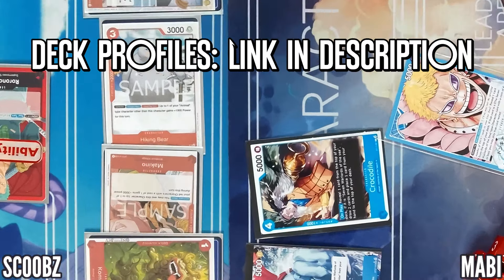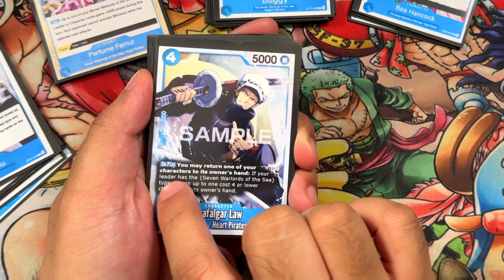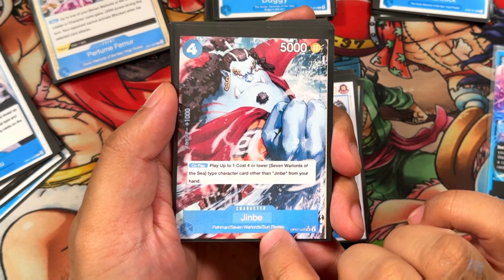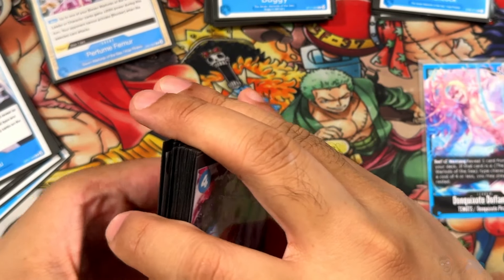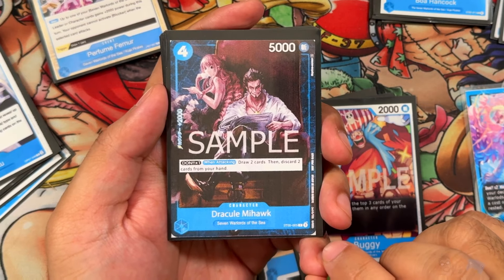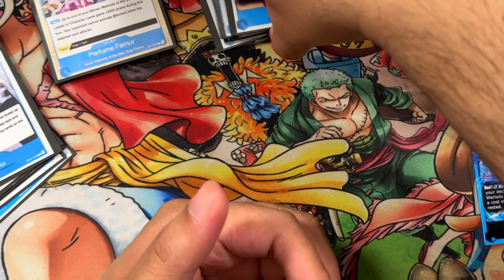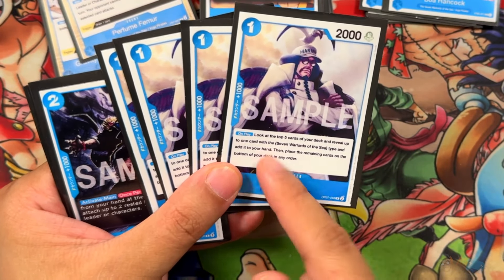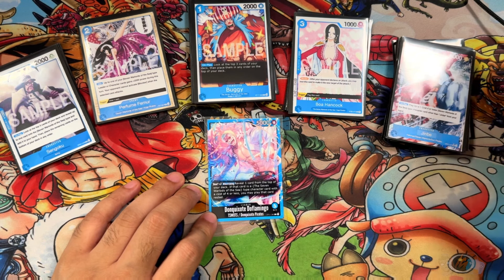ST17 Donquixote Doflamingo Deck Profile - Seven Warlords Swarm! | One Piece TCG Deck List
We're back with another One Piece TCG gameplay with commentary. Today it's the ST17 Donquixote Doflamingo deck profile. Watch out for my One Piece TCG how to play tutorial later on. Be sure to check out the One Piece Leaks & One Piece Reveal reaction videos. Thanks for checking out my One Piece TCG gameplay tutorial, there will be One Piece TCG gameplay tournament as well. We mostly play One Piece TCG meta decks. I don't really play the One Piece TCG simulator. We try buying all One Piece TCG market cards as singles and bulk with the occasional One Piece TCG boosters, boxes, and cases.

I also upload various One Piece TCG deck profiles and One Piece TCG deck building videos if you're interested in the playlist

Today’s Topics:
1) One Piece TCG ST17 Donquixote Doflamingo deck profile
2) One Piece TCG ST17 Donquixote Doflamingo leader
3) One Piece TCG ST17 Donquixote Doflamingo vs
4) One Piece TCG ST17 Donquixote Doflamingo guide
5) One Piece TCG ST17 Donquixote Doflamingo tips
6) One Piece TCG ST17 Donquixote Doflamingo decklist
7) One Piece TCG ST17 Donquixote Doflamingo how to play
8) One Piece TCG ST17 Donquixote Doflamingo best deck
9) One Piece ST17 Donquixote Doflamingo gameplay
10) One Piece ST17 Donquixote Doflamingo best cards

On our One Piece TCG series we cover all the latest english and japanese sets.

Use the above link to see all my One Piece TCG deckbuilder profiles, One piece TCG Player best buyers, and my complete One Piece TCG collection as I'm updating it. You can also except to see other anime TCGs like Dragon Ball Super Fusion World, Grand Archive, Union Arena, Lorcana, and Star Wars Unlimited.